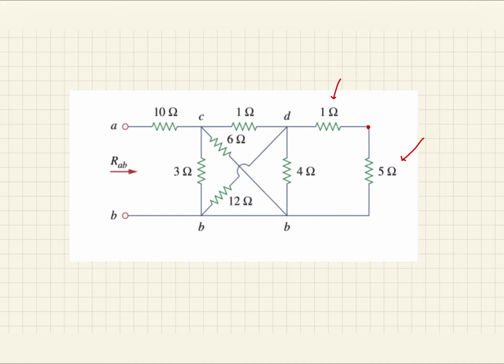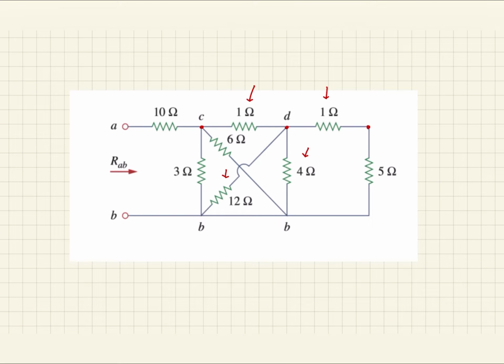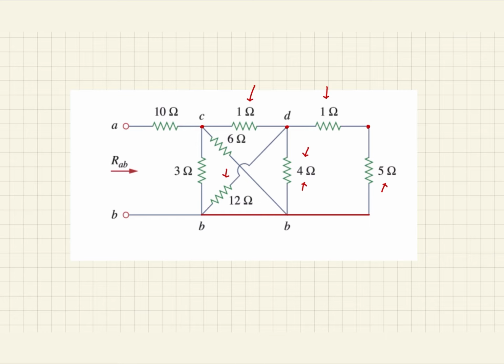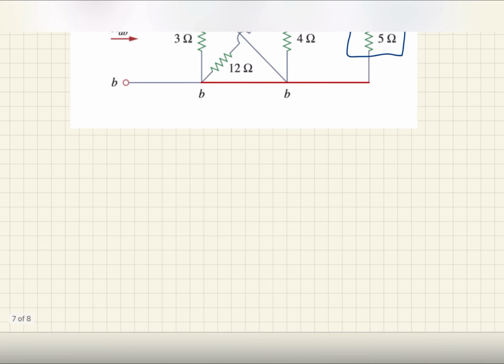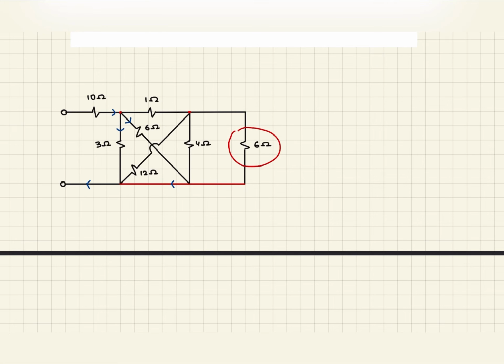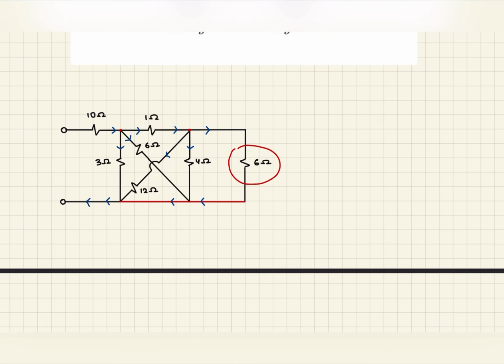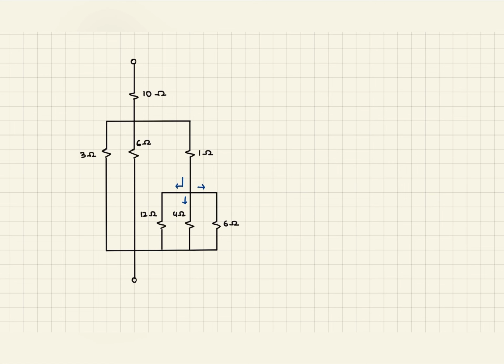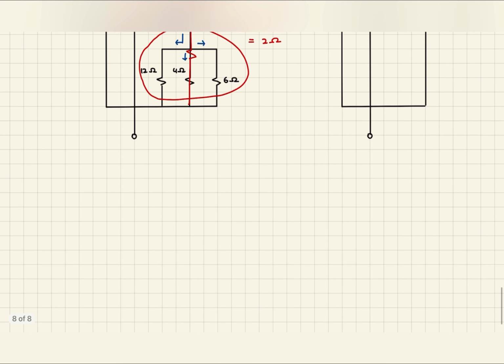Problem 2.12 - Solving for Equivalent Resistance | Electric Circuits and Power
Solving for the equivalent resistance through the circuit given in the question. In this video, the technique applied is by assuming current flow directions and by redrawing thus reducing the complexity of circuits.